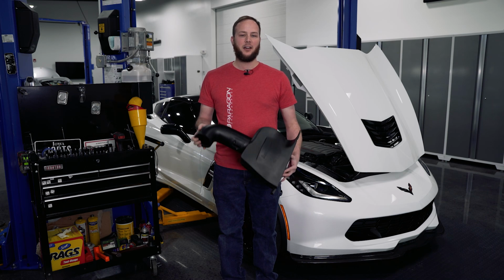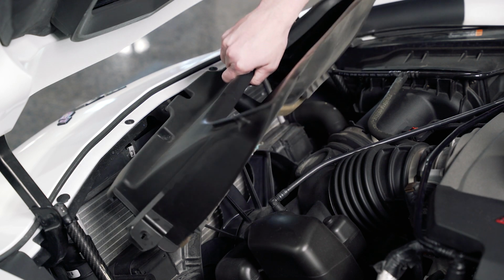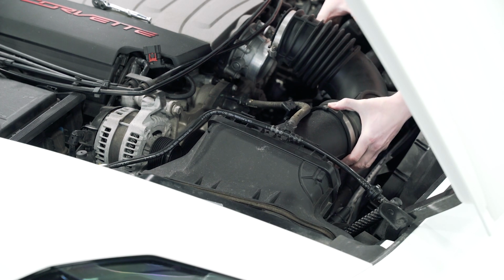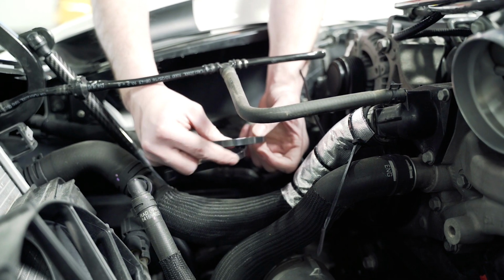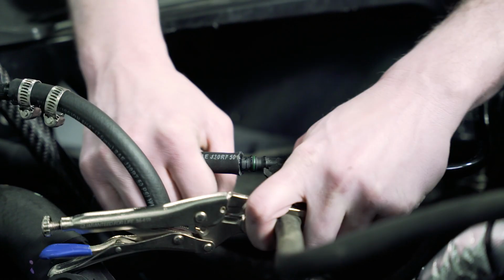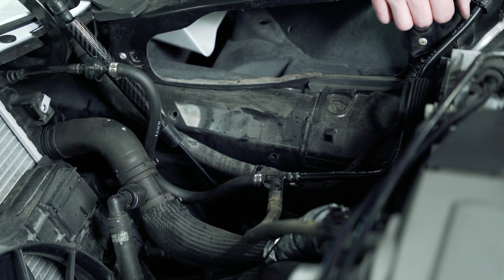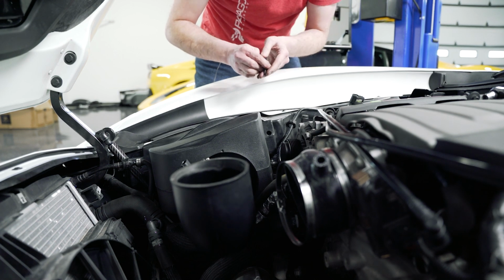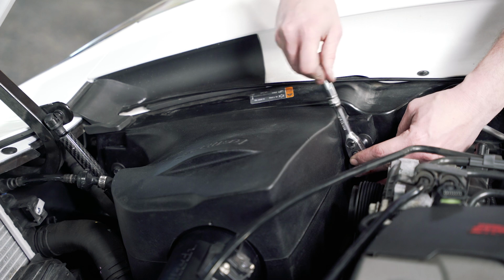C7 Corvette Stingray & Grand Sport Halltech Cold Air Intake Install - How to - Paragon Performance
Halltech's Cold Air Intake is the solution for for your C7 Corvette! This bolt on replacement requires no tuning and has gains up to 15 WHP & 15 Ft/TQ. Integrated into the intake tube is a high velocity design which tapers for a increased air velocity into your throttle body. This system features the Halltech Stinger 689 Filter which flows 308% more than stock & is manufactured by K&N Filters. Includes all hardware & hoses necessary for install. Alex walks you through the install process on this intake.